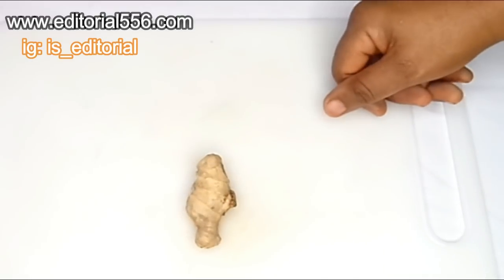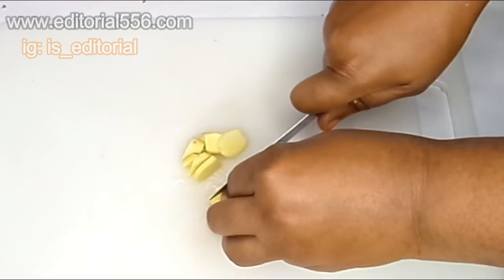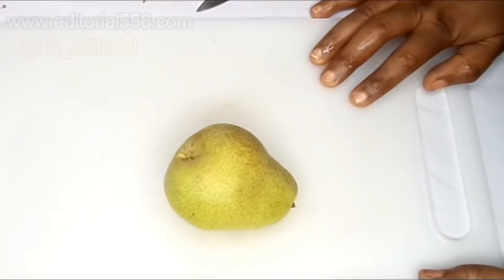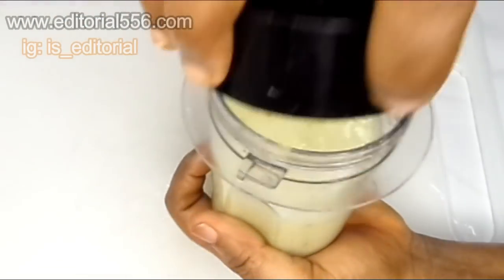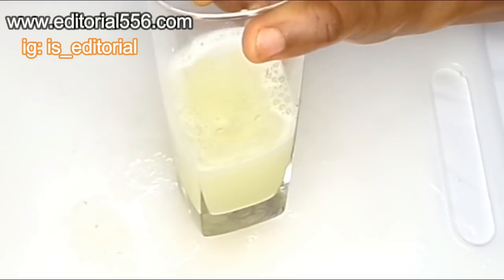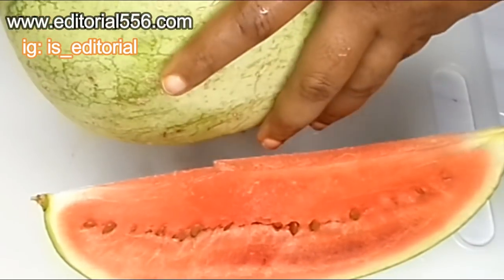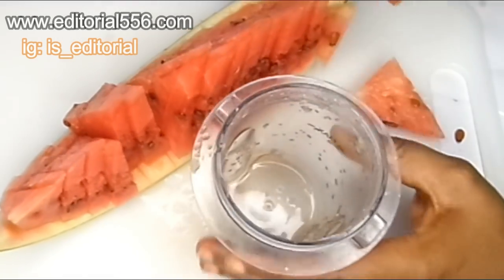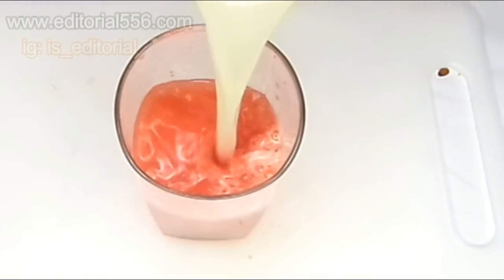AFRICAN NATURAL MAN POWER ..